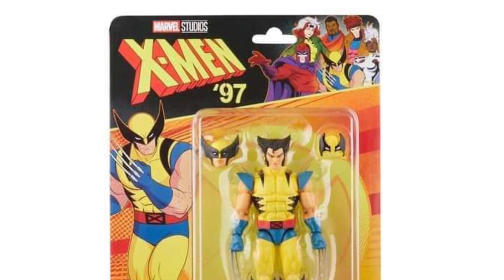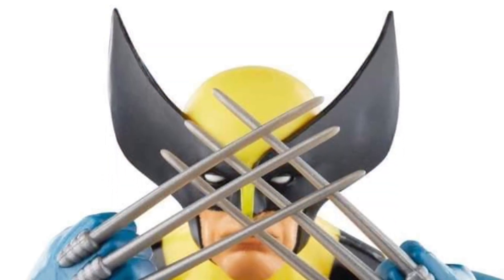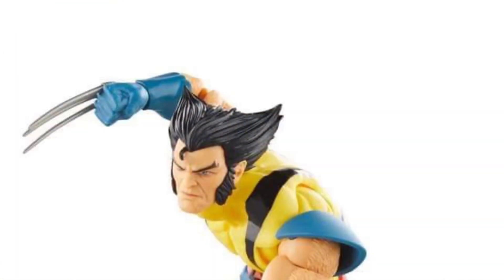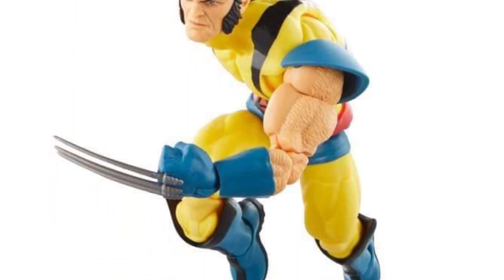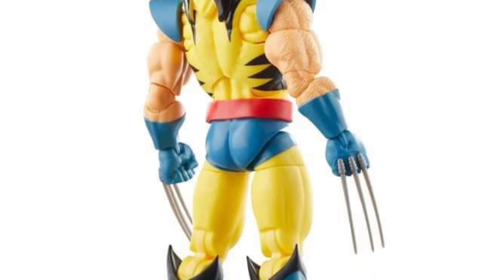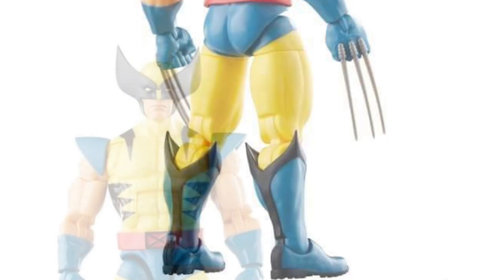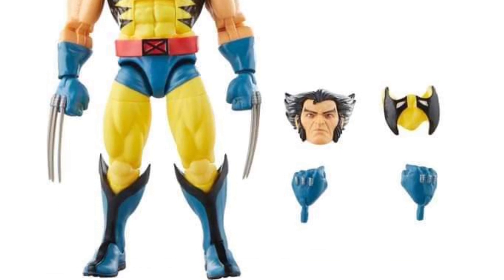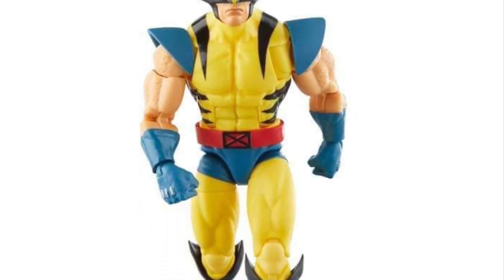New marvel legends xmen 97 animated series Wolverine official images sdcc 2023